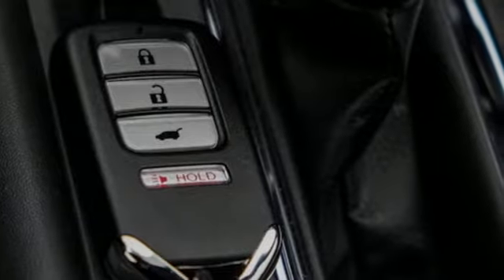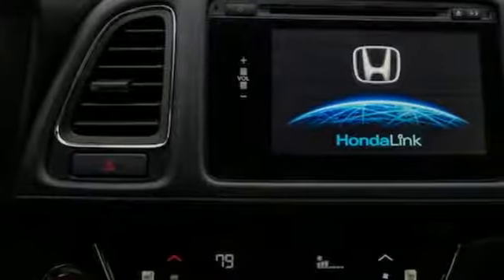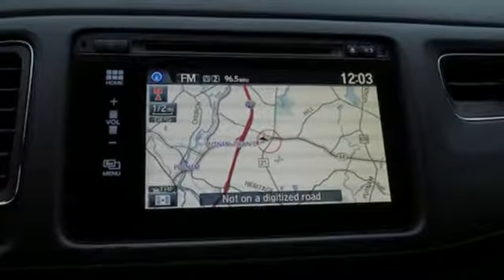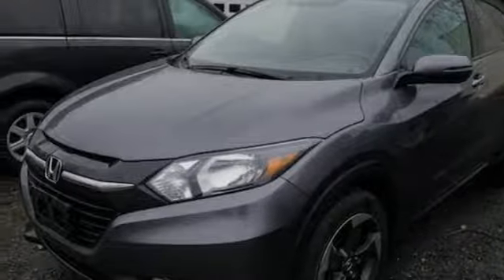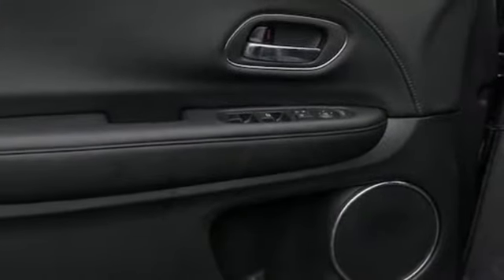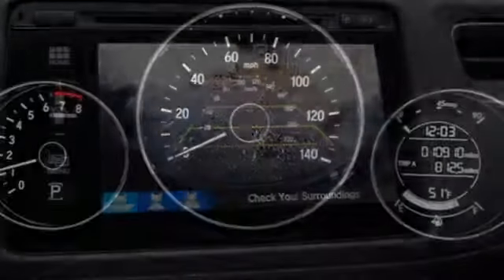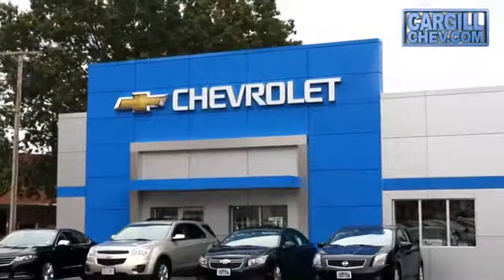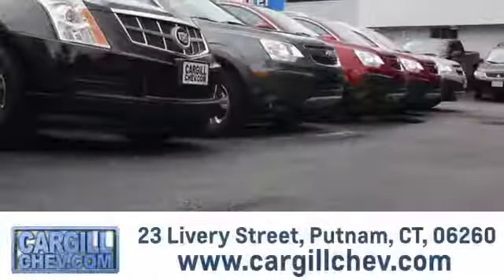Used 2018 Honda HR-V Putnam CT Pomfret, CT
Year: 2018
Make: Honda
Model: HR-V
Trim: EX-L w/Navigation
Engine: 1.8L 4 cyls
Transmission: CVT (Continuously Variable)
Color: Gray
Mileage: 10000
Stock #: EQ19007A
VIN: 3CZRU6H73JM722524
We are the dealer at the end of your driveway we come to you! Try our FREE 2 Day Test Drive. We bring the test drive to you.For more information on this or any other Cargill Chevrolet vehicle go AWD 2018 Honda HR-V EX-L w/Navigation

Address:
23 Livery St.